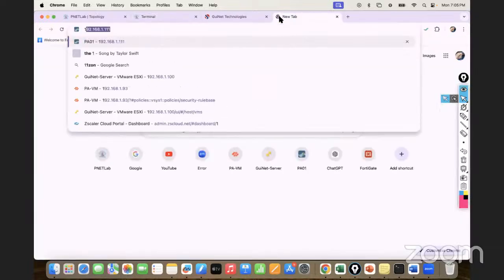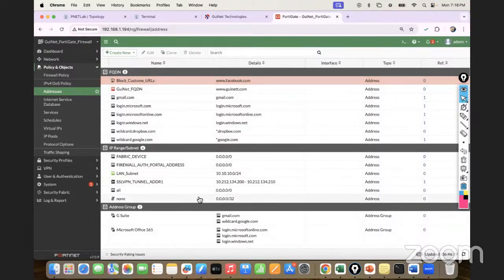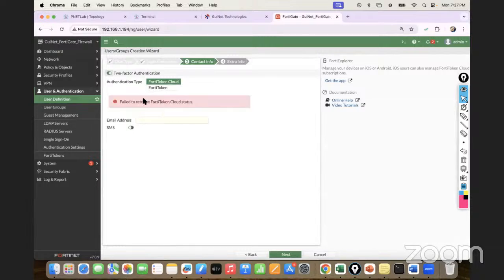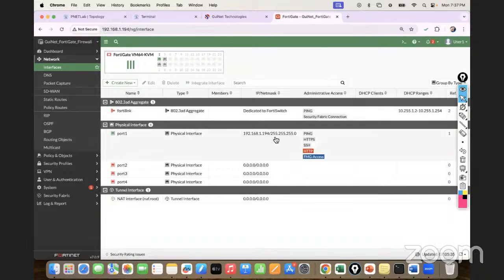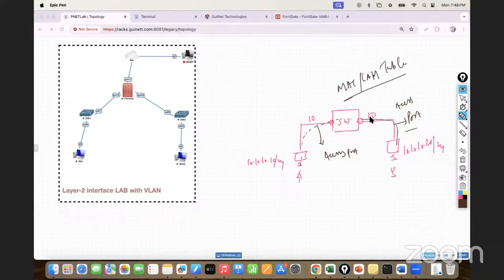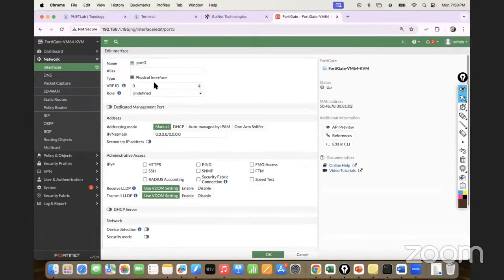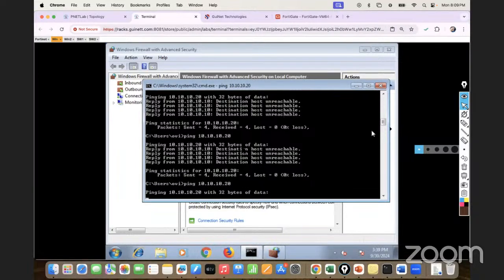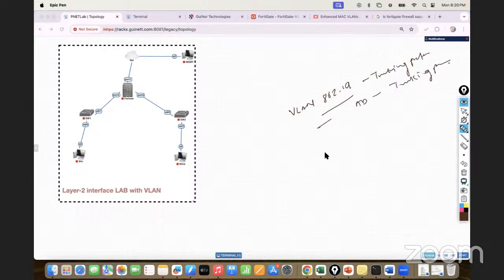FortiGate Firewall Dashboard Explained: Key Features, Network, Policy, Administration & System Info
In this live session, we dive deep into the FortiGate Firewall Dashboard, showcasing all its features and functionalities. You’ll learn how to:

Navigate the Dashboard: Overview of FortiGate’s key features.
Access CLI from the GUI: Step-by-step instructions on how to access CLI directly from the dashboard.
Backup & Restore Configurations: How to backup, restore, and manage configurations using FortiGate.
Revisions and Documentation: Track system revisions and generate documentation efficiently.
System Information: View critical system information and status.

Firewall Modules:
 ü Palo Alto firewall:
 ü Check Point firewall:
 ü FortiGate firewall:
 ü Cisco ASA firewall:
 ü F5 LTM Load Balancer: